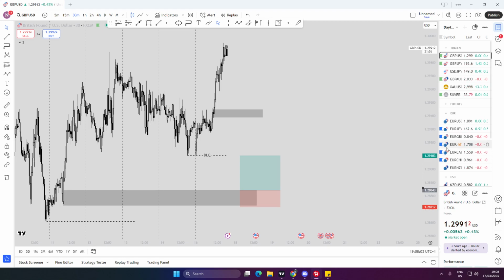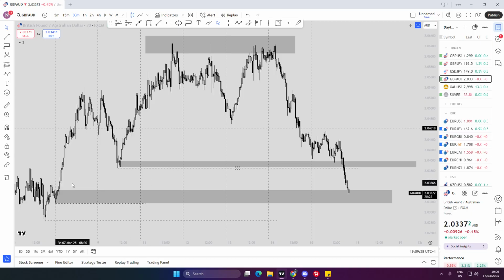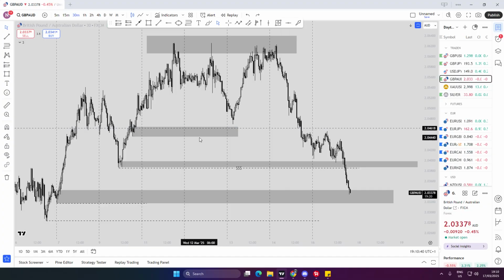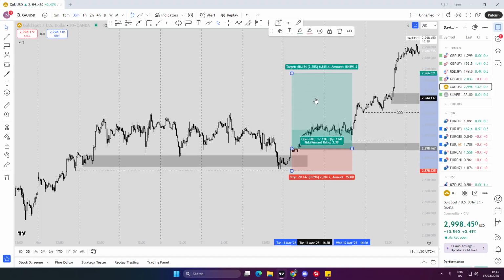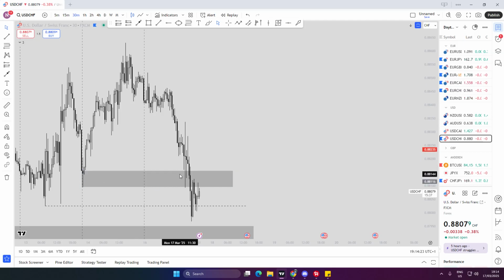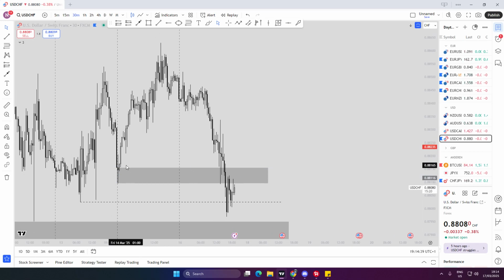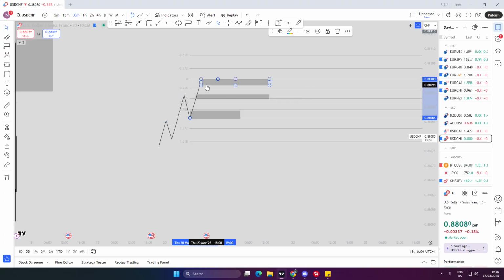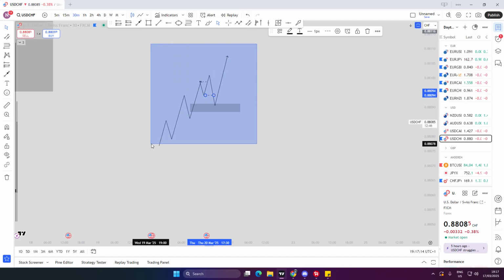all about the zones